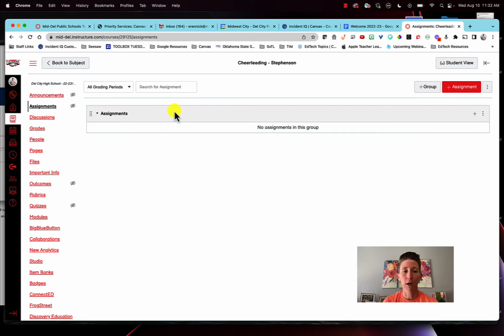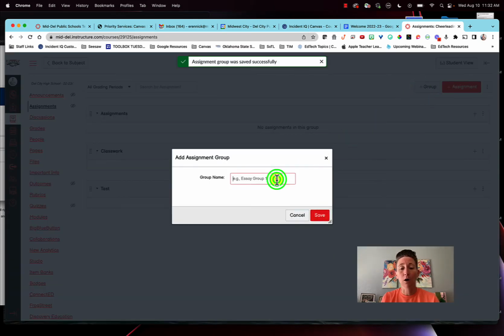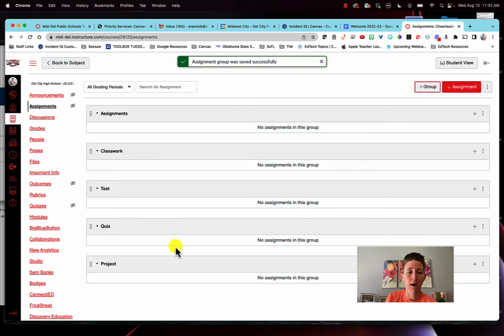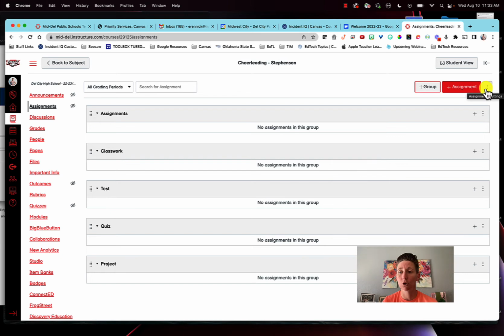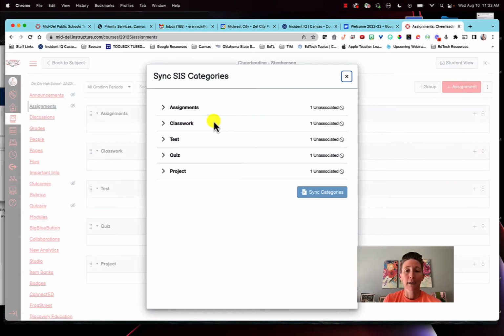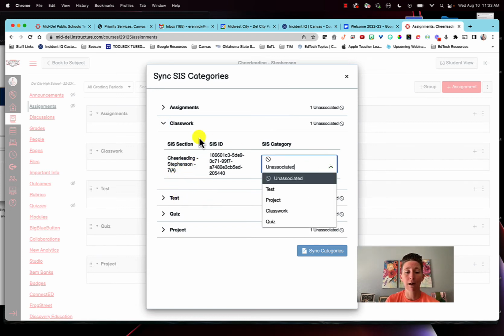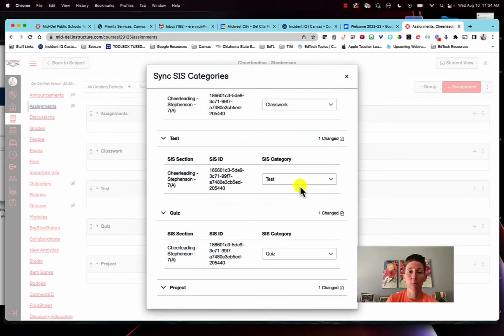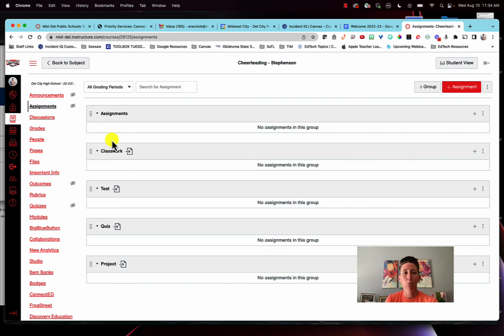Grade Sync from Canvas to PowerSchool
Use this video to setup grade sync for grades to passback from Canvas to PowerSchool. This is a necessary action for teachers of 3rd-12th grades, including elementary activity teachers.